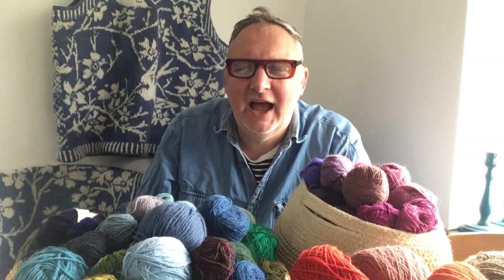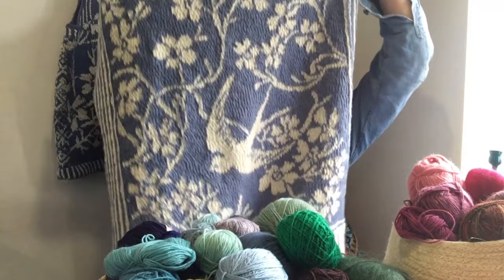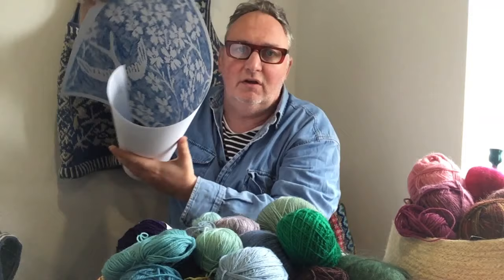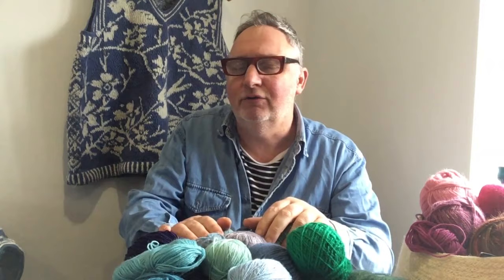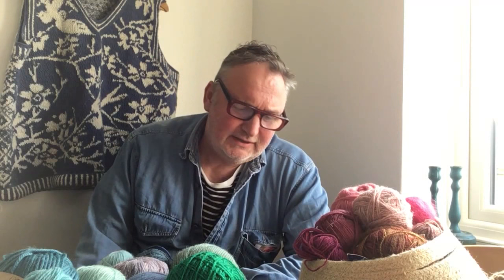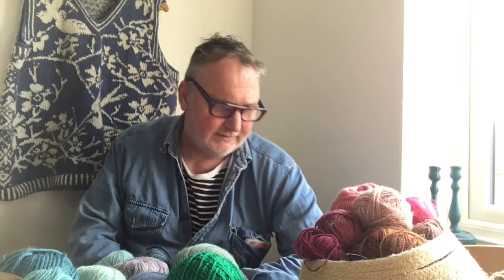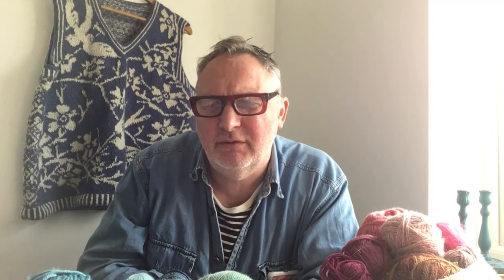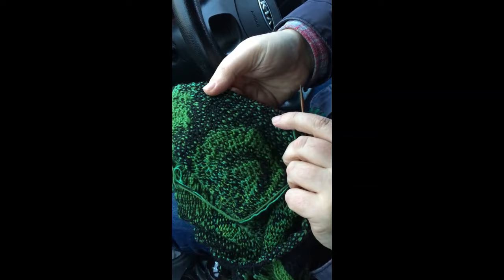The Knitting Man Episode 1 How I Learnt to Knit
Gary Ray Smith The Knitting Man talks about how he learnt to knit and shows you how he knits stranded colorwork fairisle colourwork with no floats. Teaching and giving confidence to people who want to knit creative knitting projects.

 Teaching and giving confidence to people who want to knit creative knitting projects.